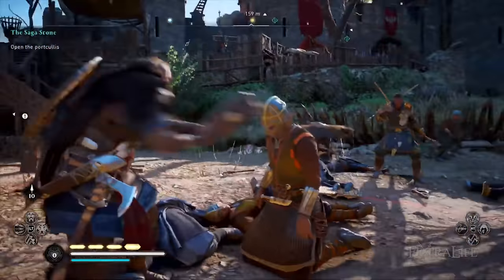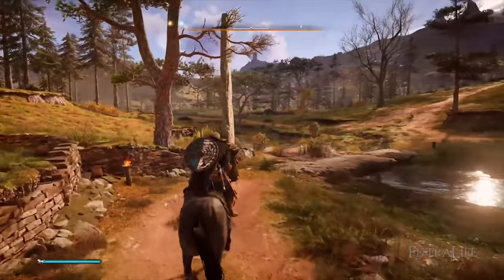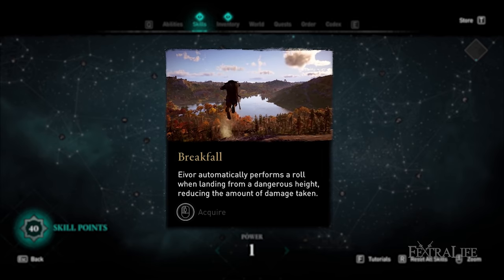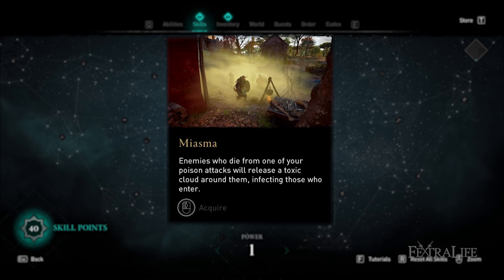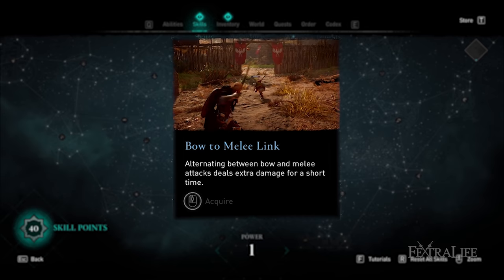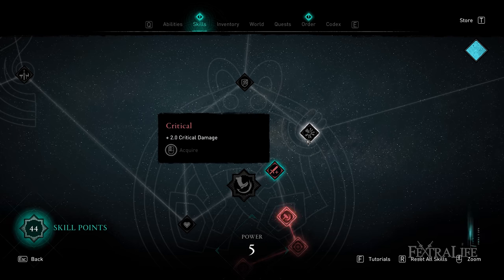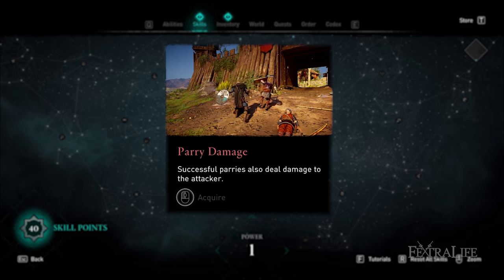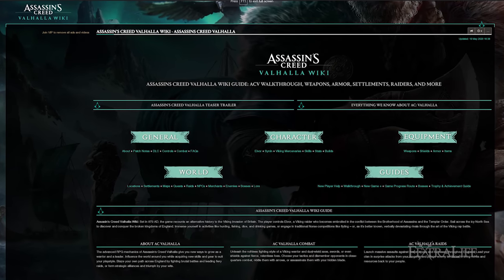Assassin’s Creed Valhalla: Skills Guide The Best Skills and Trees in ACV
Assassin’s Creed Valhalla: Skills Guide The Best Skills and Trees in ACV. In this Assassin’s Creed Valhalla Skills Guide, we will be covering the game's new Skill Tree and showcasing new skills that are coming to AC: Valhalla. Whether you are new to the Assassin’s Creed Series and regardless of whether you have played the previous Origins and Odyssey installments, this skills guide will help you out.

Timestamps
0:00 - Skills Guide
0:16 - New Skill Tree Overview
1:14 - Armor Related Skills
2:31 - Suggested Skills Path
3:15 - Stealth Skill Tree
7:01 - Ranged Skill Tree
10:37 - Melee Skill Tree

Assassin's Creed Valhalla has three skill trees that expand by providing both active and passive benefits to the player. The skills are Yellow (Raven Clan), Red (Bear Clan) and Blue (Wolf Clan).
See Abilities for special moves that you can unlock for your character.
Global Power: Active skill nodes will also increase your overall power. This will increase your base Stats and so your ability to survive in the world.

Players gain Skill Points by gaining Experience, which is done by completing quests, exploring Locations, undergoing Raids, Completing World Events, defeating Enemies and Bosses. How much Experience you gain is thought to be based on your current "level", and the difficulty of the enemy defeated. For more information on this please see the Skill Points & Experience page.

You can reallocate your skillpoints at anytime without any cost, from the Skills menu.